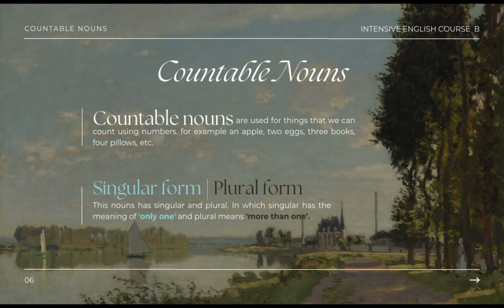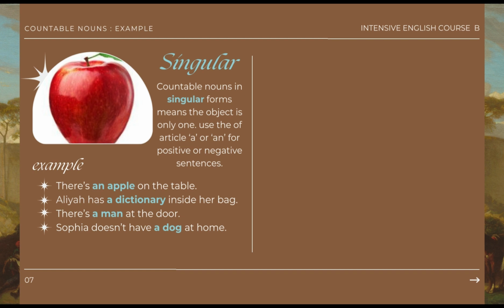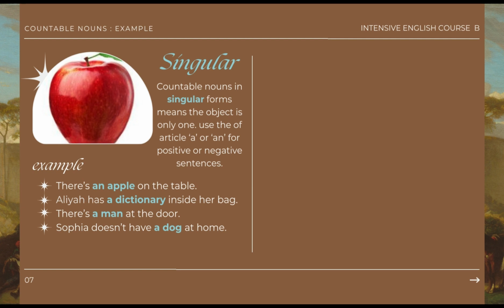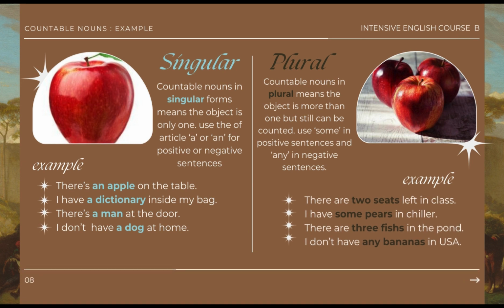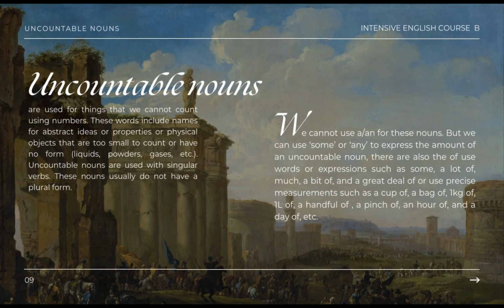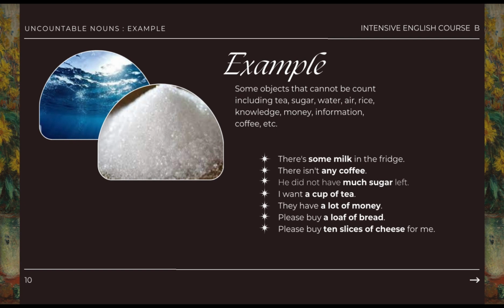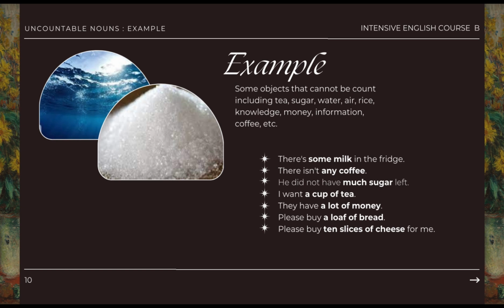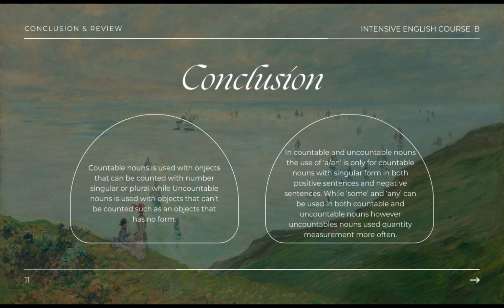Explaining Countable & Uncountable nouns.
Gede Bramanda Adi Pranata (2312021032)

Hi everyone this is my Final Project for Intensive English Course B Subject, I'm still learning so please understand that the video is explained by a student, sorry if there are any flaws in the explanation.